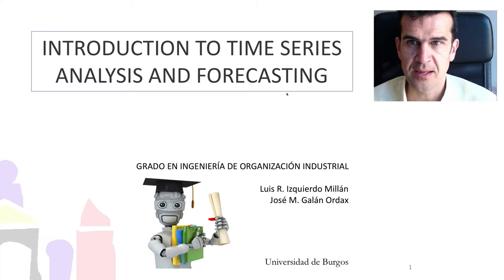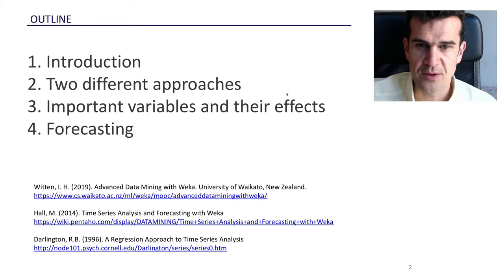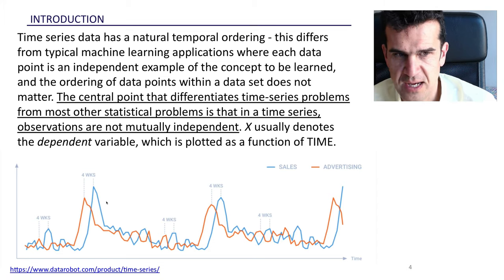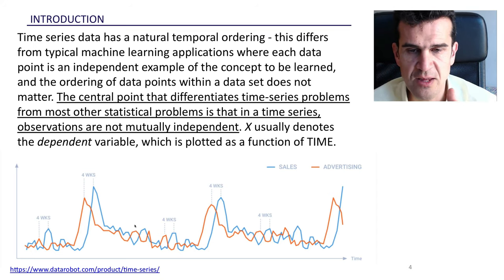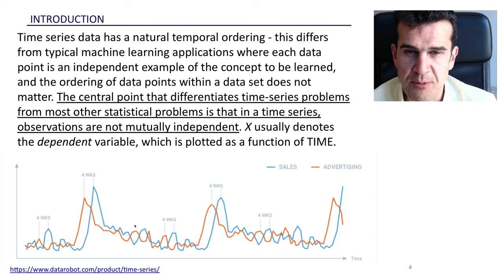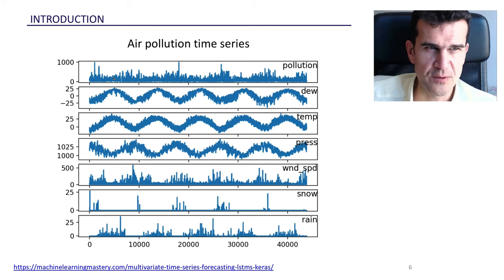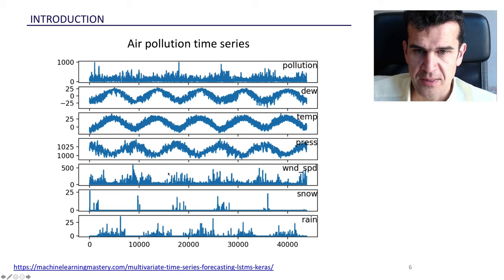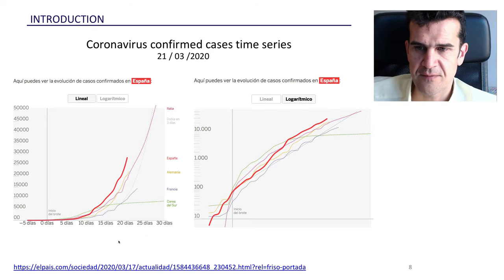1. Introduction to time series analysis and forecasting using Machine Learning (1/4)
Strongly based on the following sources:

Witten, I. H. (2019). Advanced Data Mining with Weka. University of Waikato, New Zealand.

Hall, M. (2014). Time Series Analysis and Forecasting with Weka

Darlington, R.B. (1996). A Regression Approach to Time Series Analysis